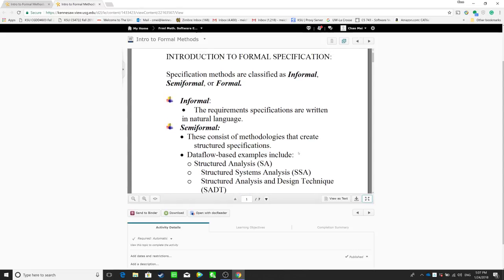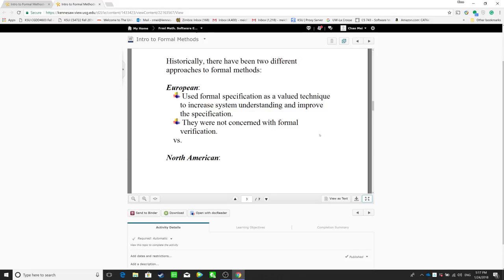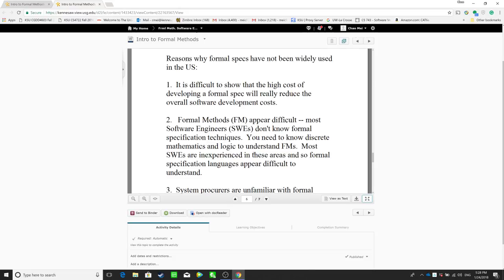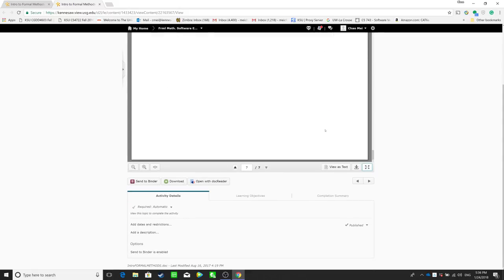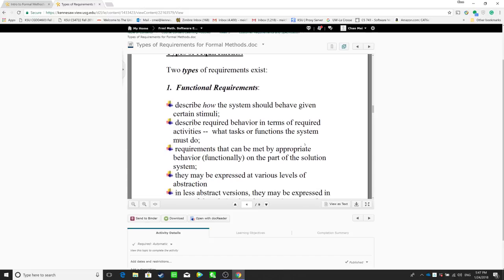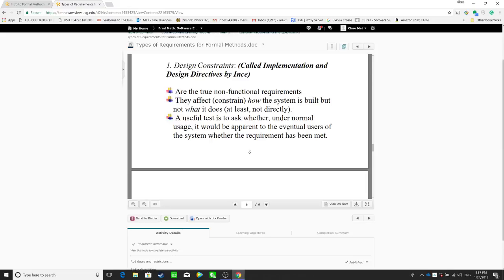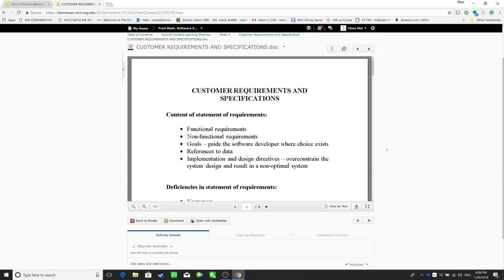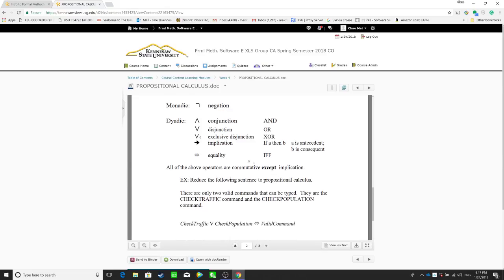Chao Mei Live Stream